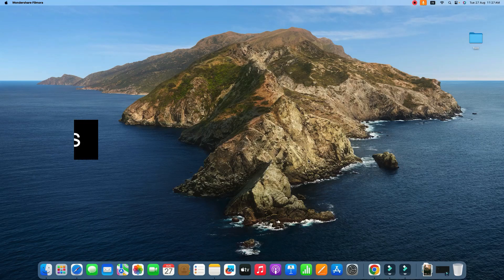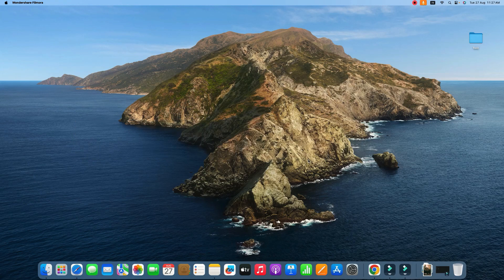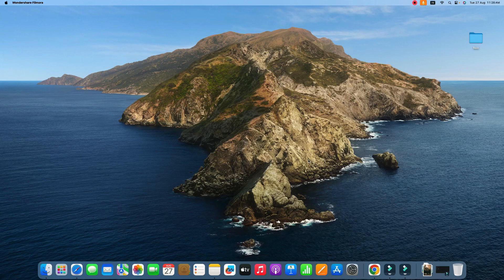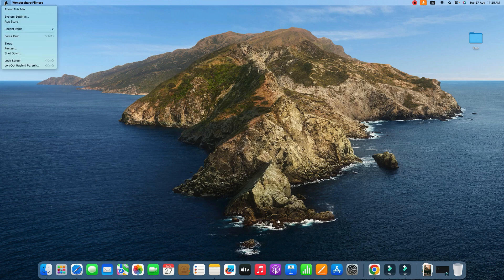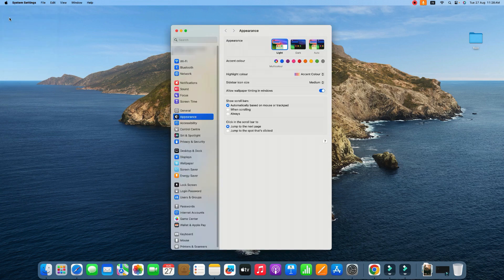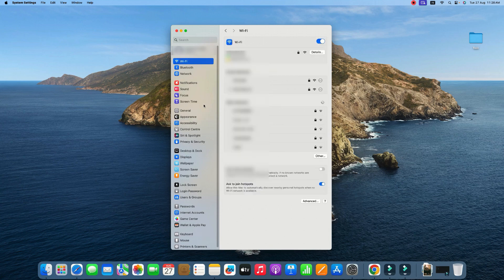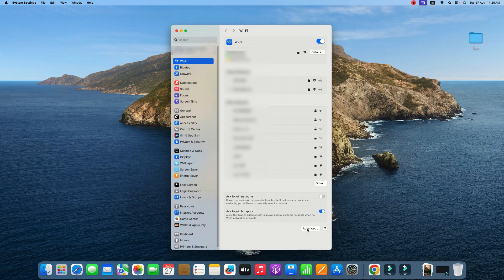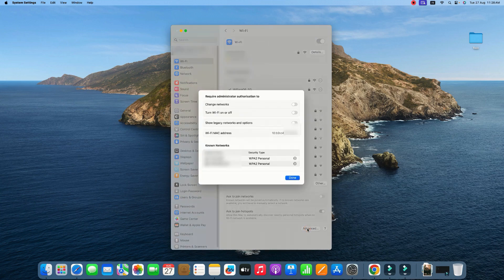How to Find MAC Address on macOS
How to Find MAC Address on macOS. Need to locate your MAC address for network configuration? In this video, we'll guide you through the steps to find the MAC address on your macOS device. Whether you're setting up a new network or troubleshooting, knowing your MAC address is essential. Follow our easy instructions to get the details quickly.